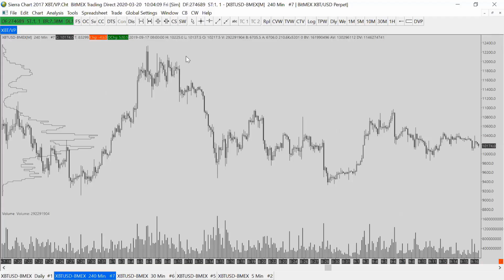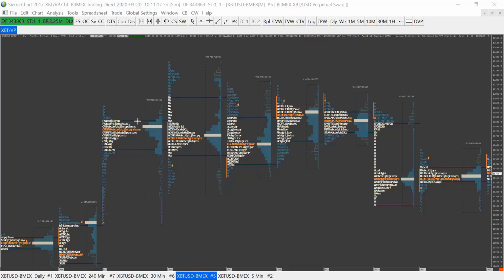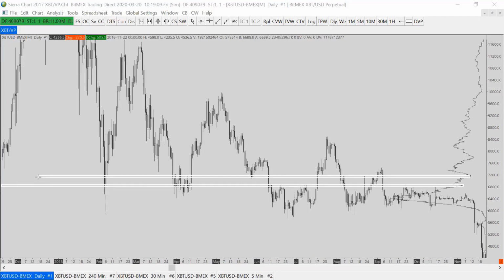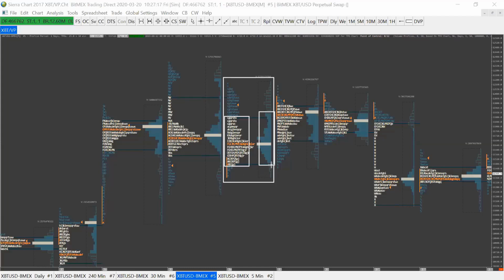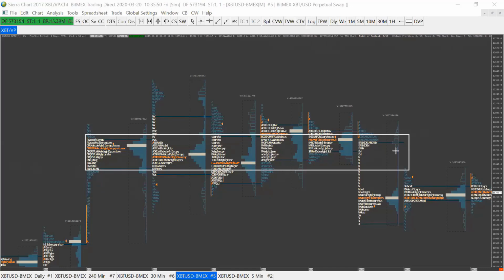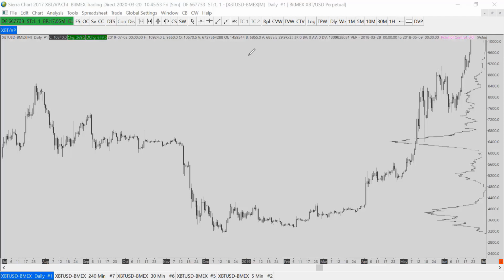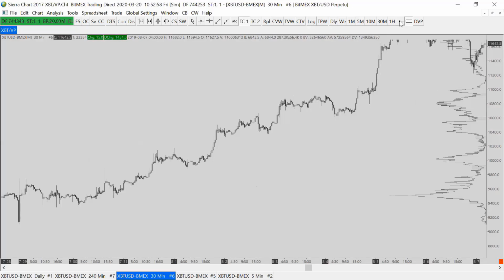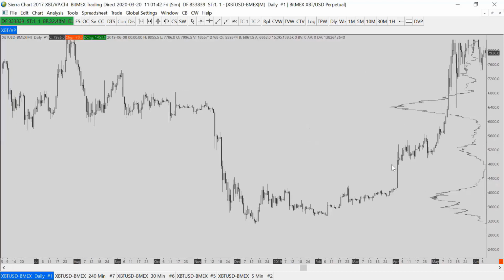6 Volume Profile